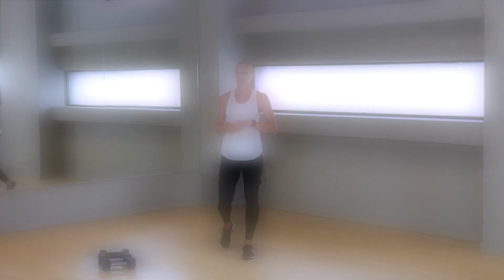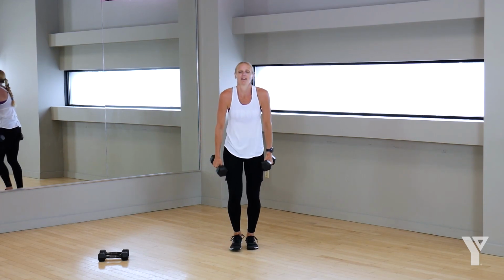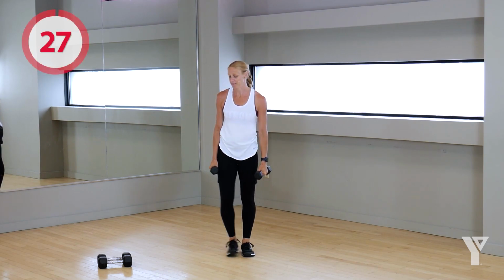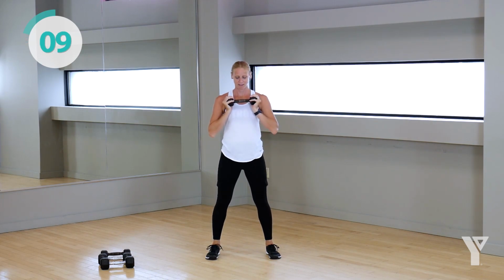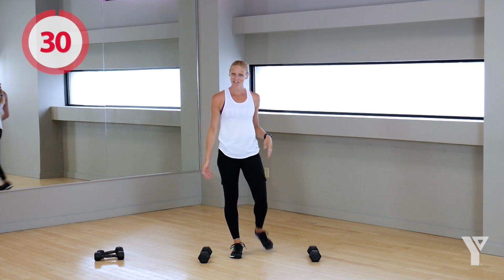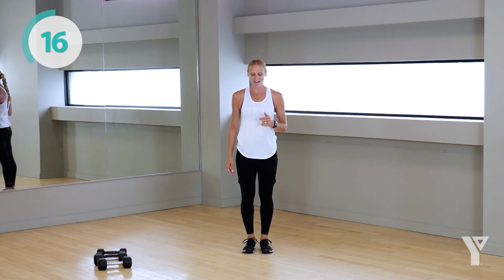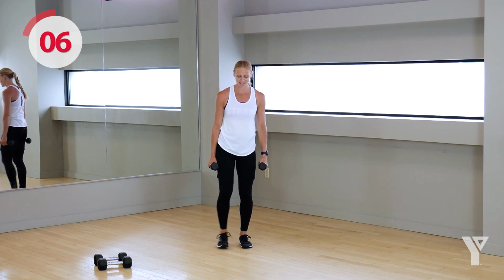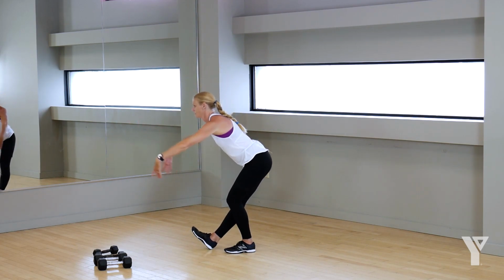Using Light Dumbbells to Develop Your Entire Body!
In this workout Shelley use light dumbbells and easy to follow movements to give you an excellent strength workout.  Movements will cover the entire body and help you improve muscular tone, endurance and strength.

Looking for more workouts? Y@HOME+ is your new online YMCA experience with exclusive on demand fitness and 30+ live classes per week, available FREE to YMCA members! Not a YMCA member? You can still join our virtual community!